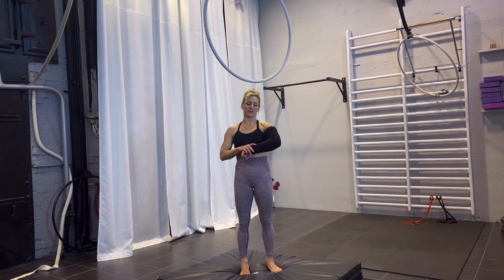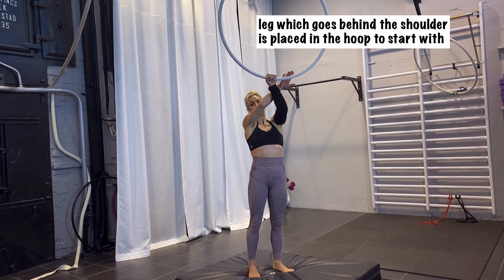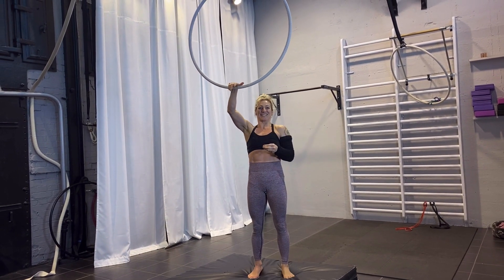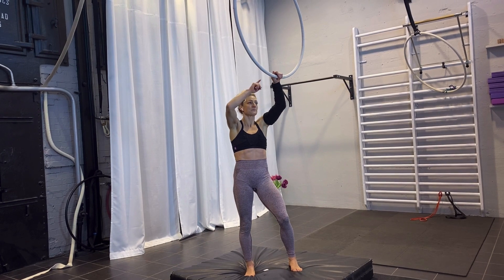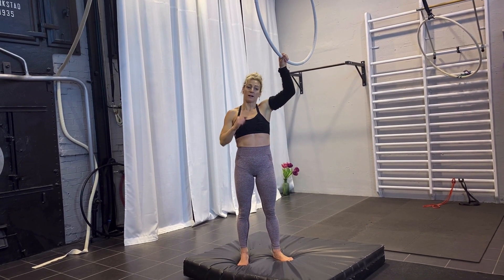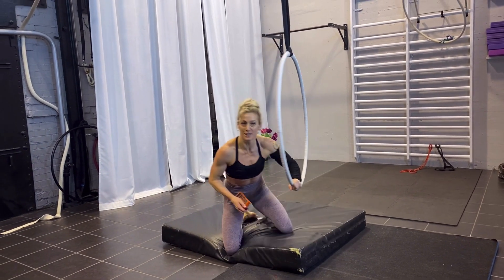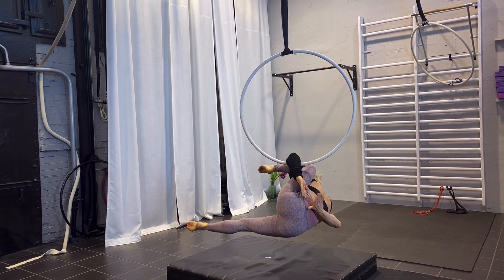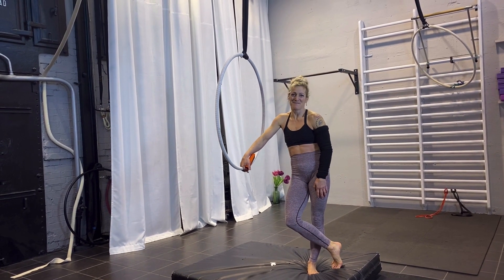reverse clock split aerial hoop/Lyra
How to do a reverse clock split on Hoop/Lyra Tutorial. The reverse clock split (that is the name I learned, if you know another one, leave it in the comments below) is an intermediate to advanced hoop trick.
In this tutorial I'll walk you thru the transition from a Delilah to a reverse clock split.
This is a good way to work on your first reverse clock split and then progress on to more advanced transitions into it.

Try this move out and please tag me in your try of it with @extraordinary.fitness and karinsfitness.

If you are having trouble with the move please post your videos and ask your questions and I will give pointers and tips as needed.
If you have any requests for future tutorials please leave them in the comments below!!